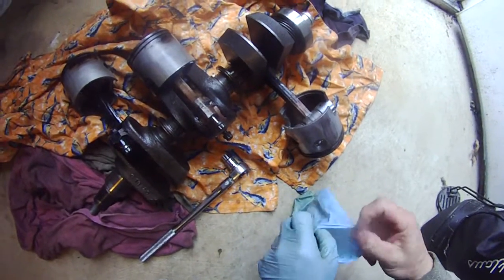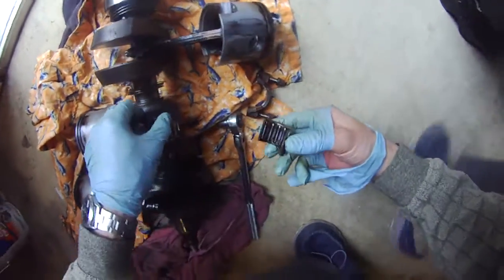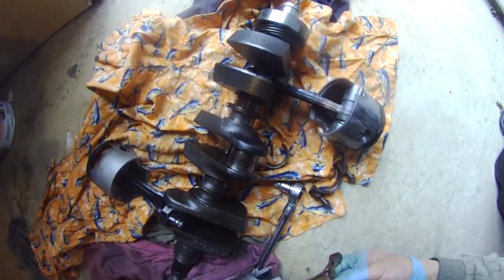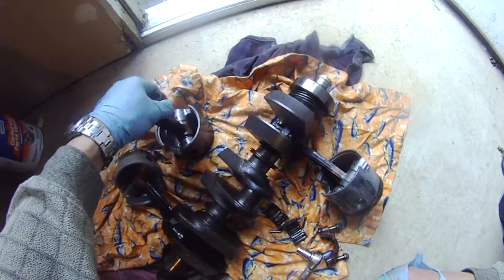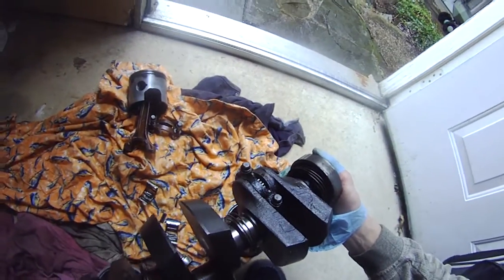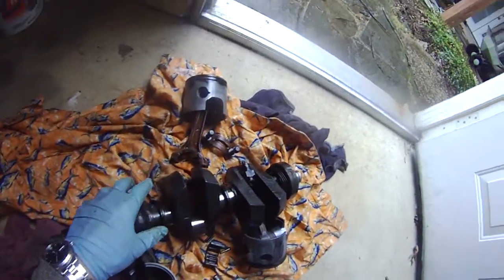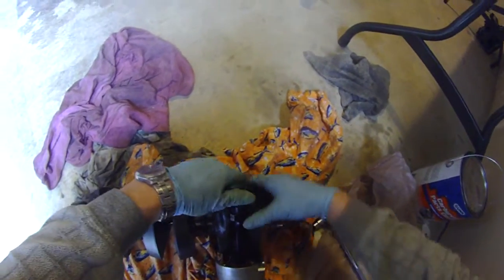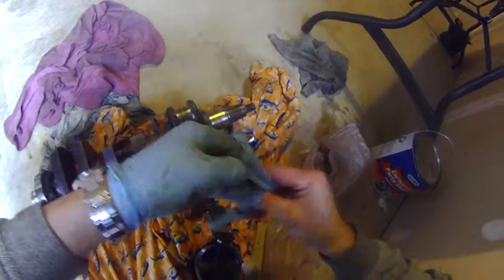Mercury 90 hp tear down part 11 diy - piston connecting rod remove from crankshaft